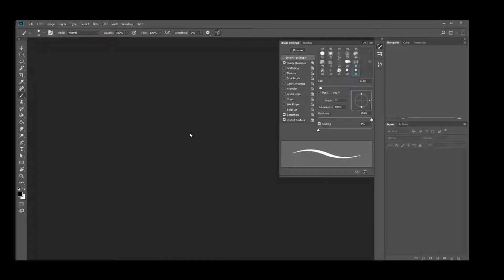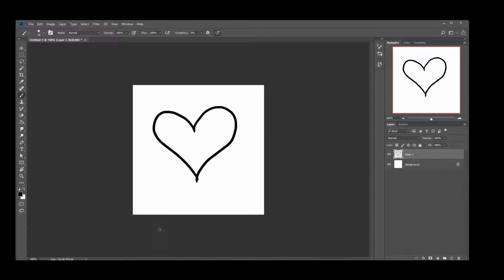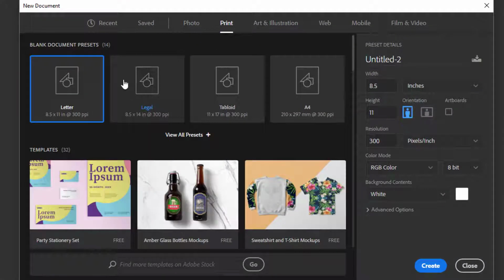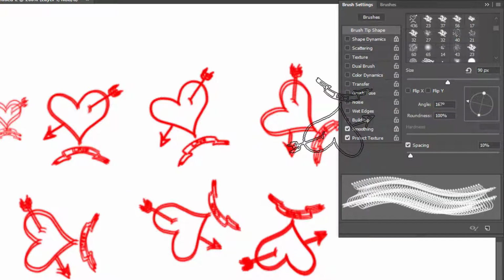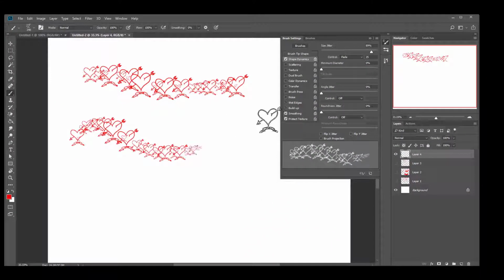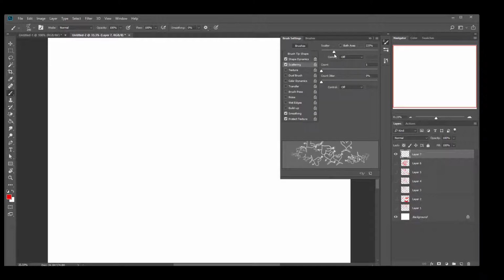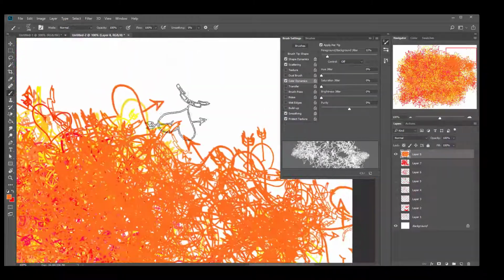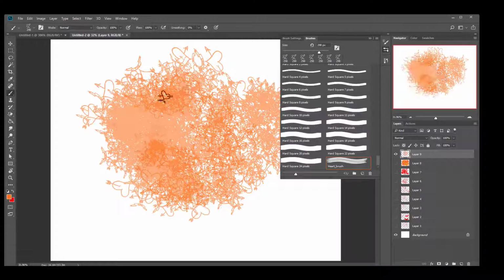Creating Custom Brushes in Photoshop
Adobe Photoshop Tutorial for Beginners, going over creating quick and easy custom brushes. Adobe Photoshop Tutorial teaching how to create custom brushes using Photoshop CC 2018.

This tutorial was made to familiarize anyone using Adobe Photoshop to start creating awesome custom brushes fast! This video is a 13-minute tutorial designed to be fast-paced and easy to follow. However, if you are a complete beginner, I recommend you learn the basics of the interface before watching this tutorial. You will be a lot more confident approaching digital illustrations with the use of custom brushes.